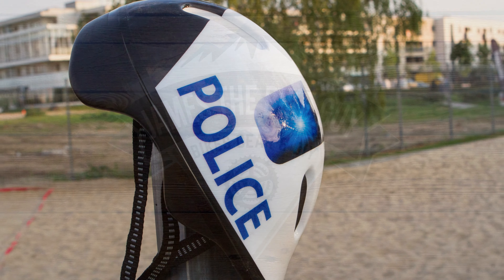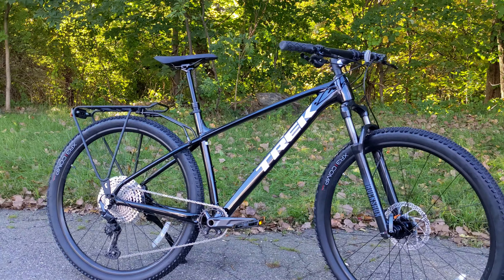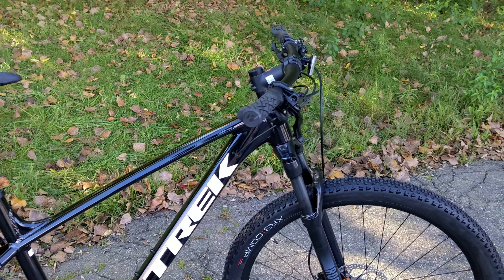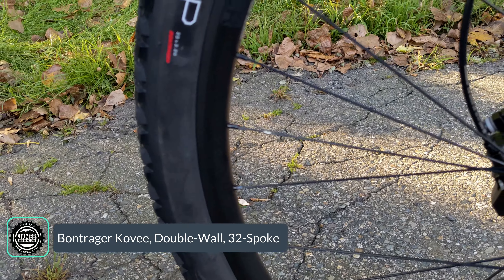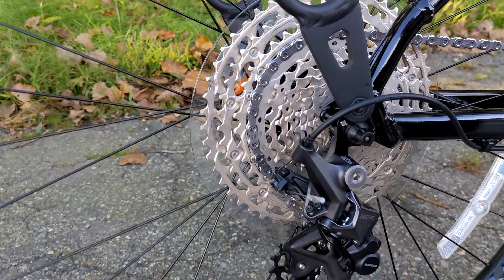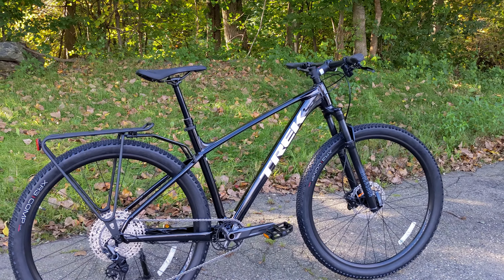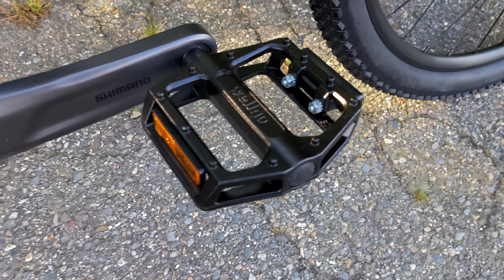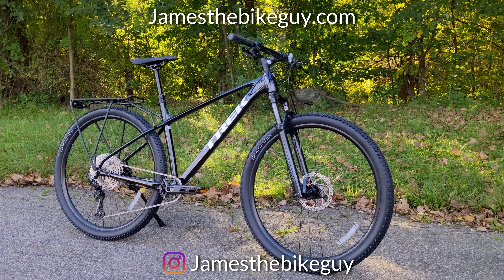This Bike SAVES LIVES!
This was a treat to be able to check out a brand new 2022 Trek Service Bike. These "Service" bikes are what First Responders like Police, EMT, Fire, Park Rangers would use to do their job.